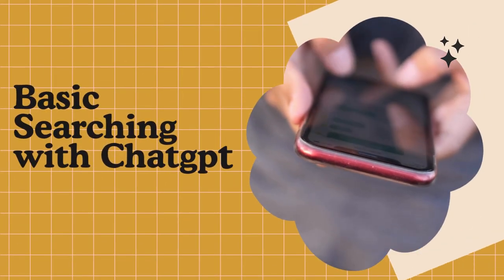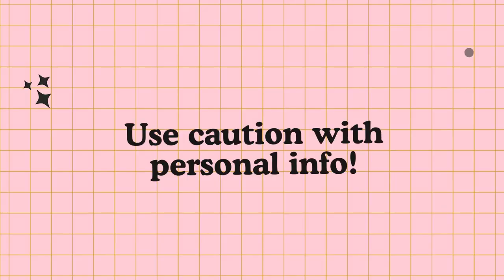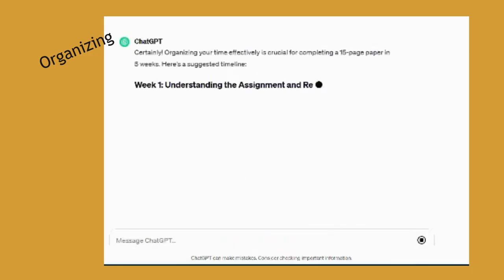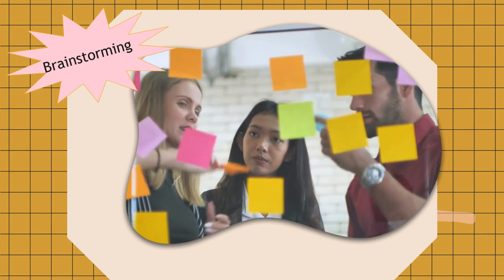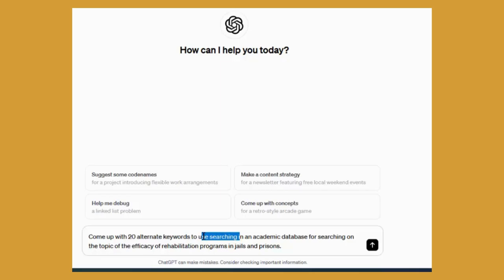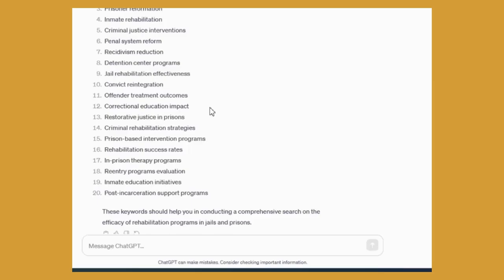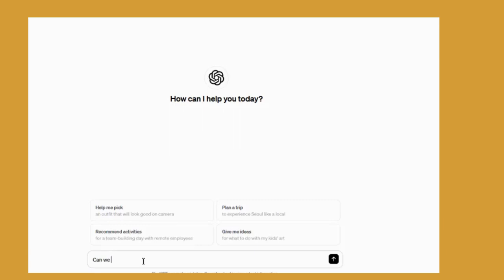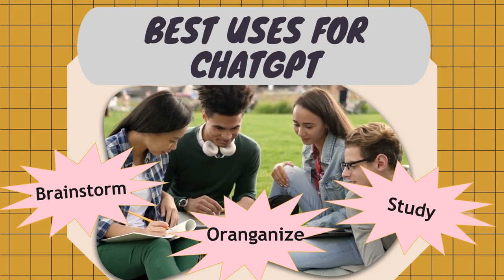Basic Searching with Chatgpt